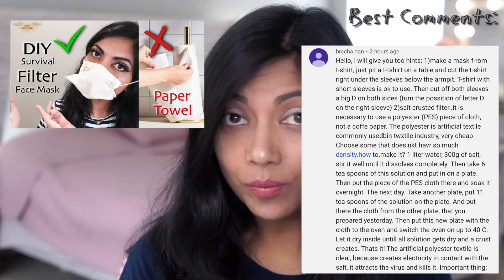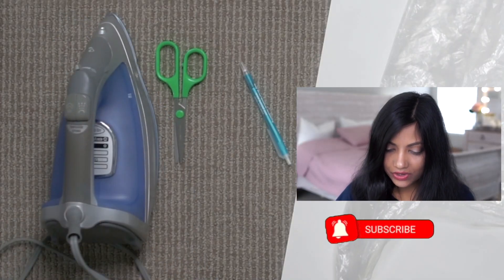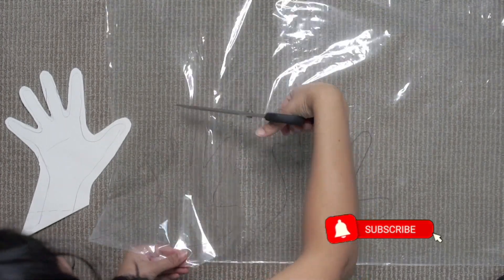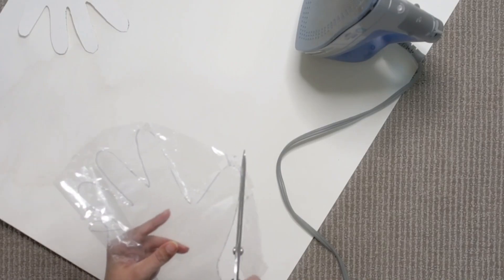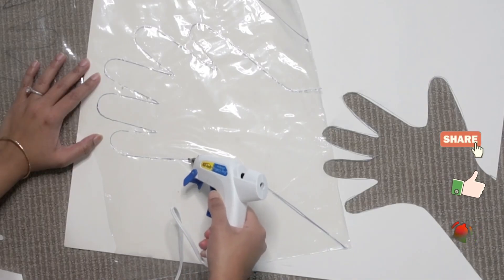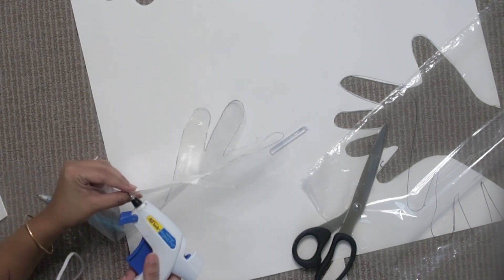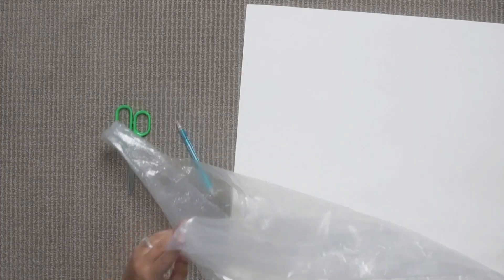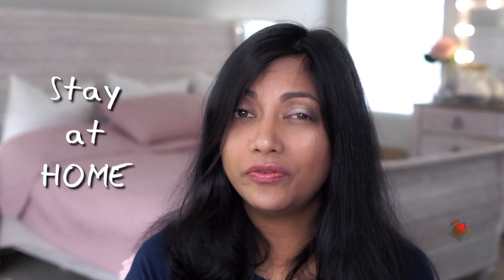How to make disposable clear plastic gloves at home - Do’s and Don’ts || DIY Gloves for COVID-19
Hi Doers fam! 😎 This is how to make disposable clear plastic gloves. This video will also show you what not to do. Make sure you can test the leakage before wearing the gloves. It is important to throw your gloves after every single use for better protection.
~LOVE

❤️ Sayantani ❤️

 PS: Stay Safe and please don’t panic. Things will be better soon.